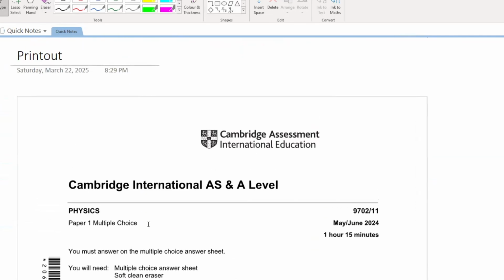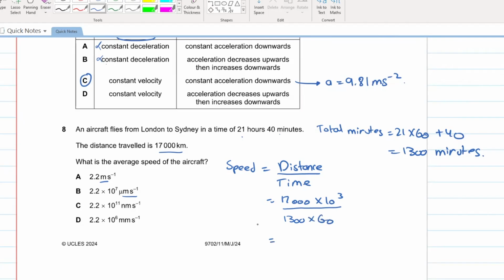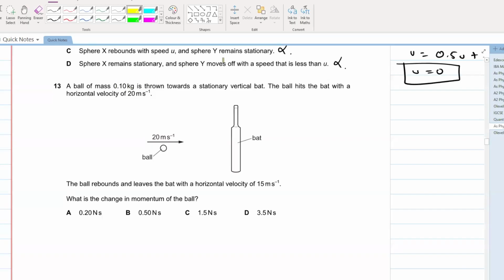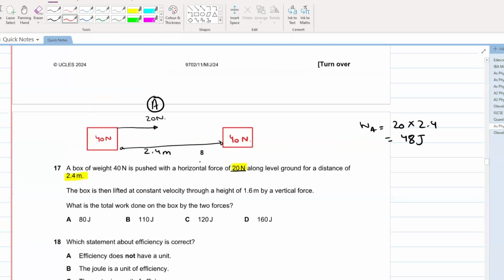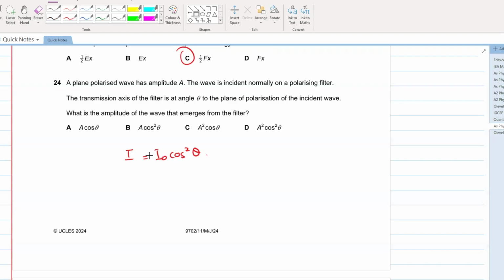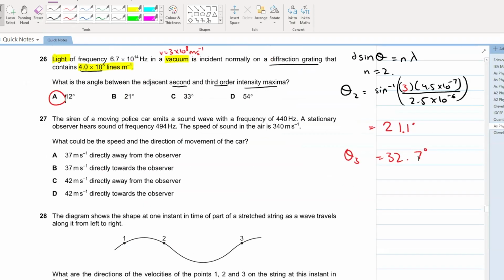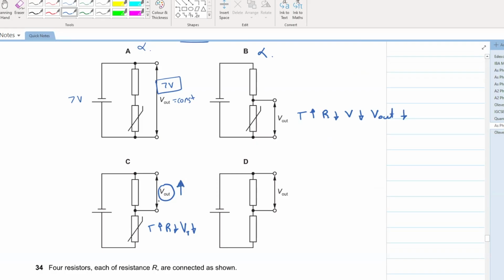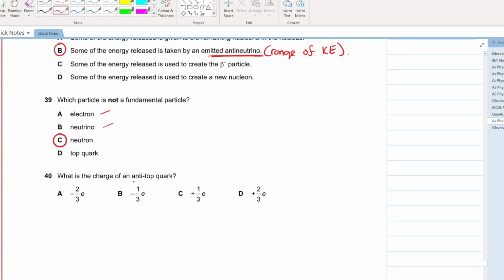As level Physics 9702 May/June 2024 Paper 11 SOLVED!!